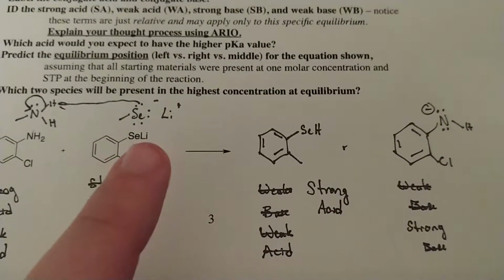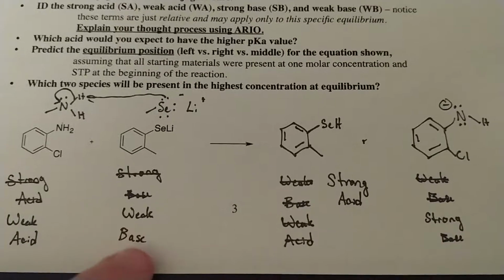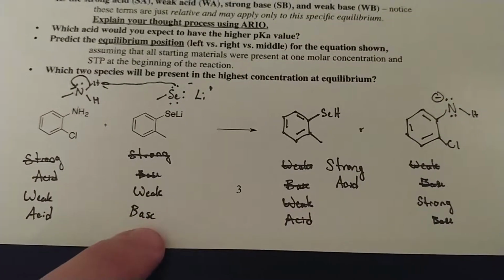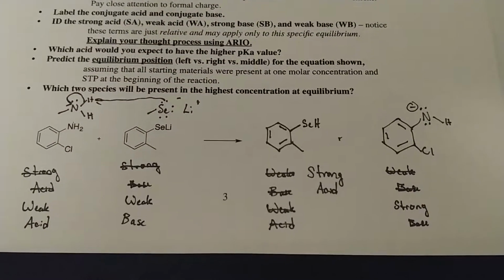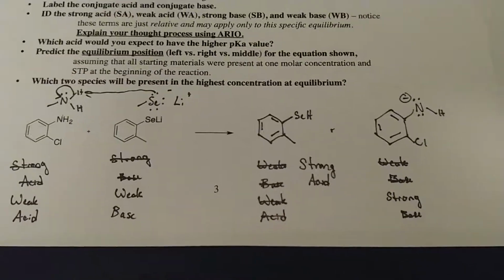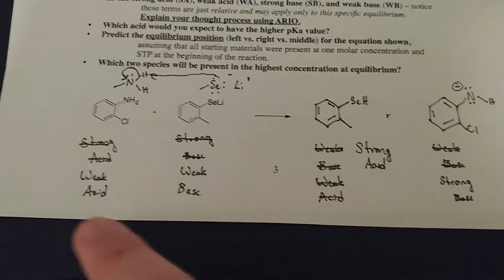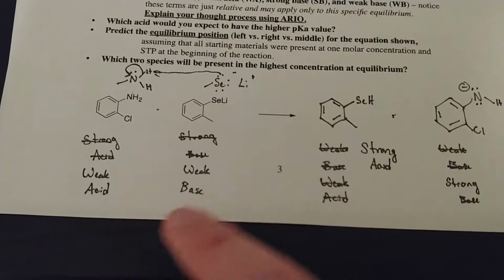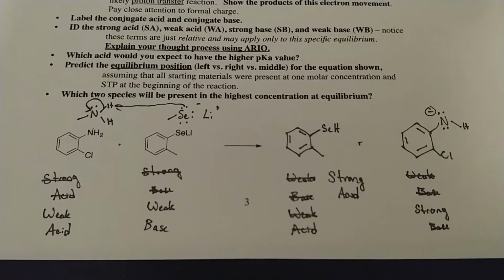Organic Chemistry PDQ Oral Problem - Fall 2018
An acid-base proton transfer reaction explained with wonderful cinematography and a huge budget.